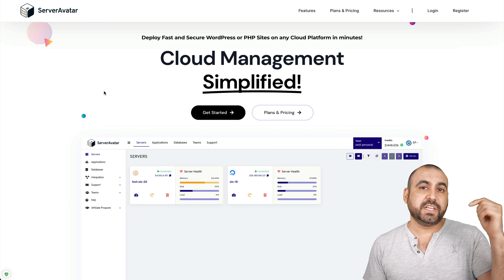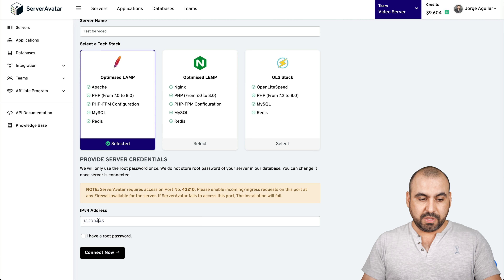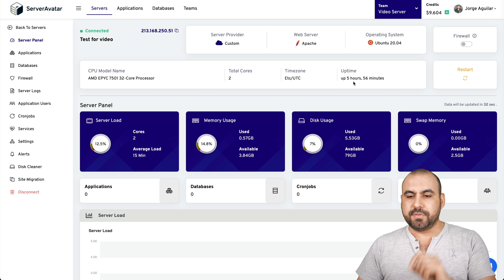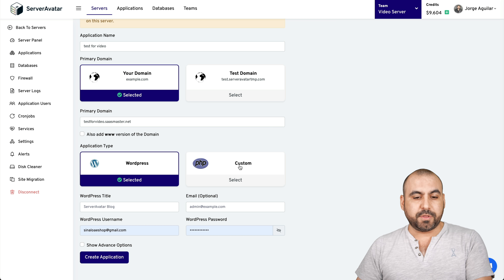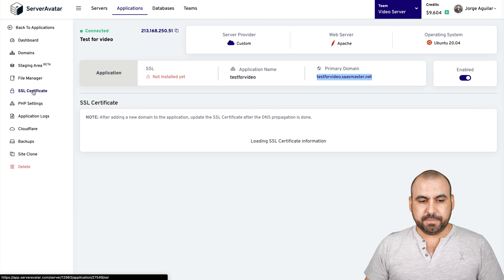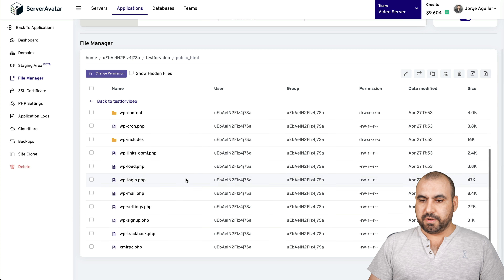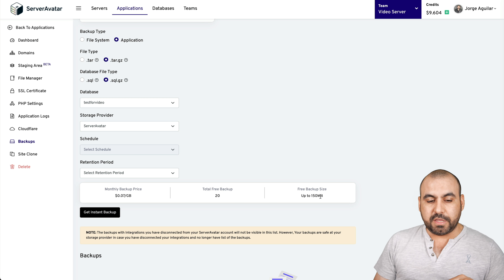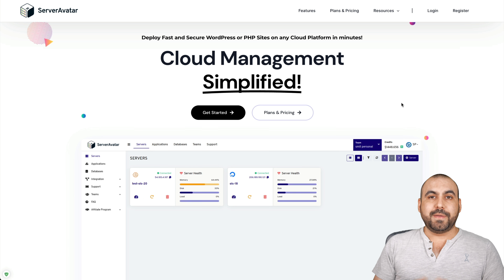One of the best VPS managers to launch WordPress and PHP sites - Server Avatar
$20 free credits: saasmaster

VPS managers to launch WordPress sites and PHP - Server Avatar

Server Avatar has revolutionized the way businesses and personal sites can be managed and hosted, offering the perfect solution for anyone looking to launch their own website.

With Server Avatar, users can manage their hosting and sites from one central location and benefit from a secure, reliable, and fast environment to launch their sites. The user-friendly interface makes it easy to manage users, servers, and resources. Server Avatar also offers several features that make it stand out from the competition—including powerful scalability, advanced automation, and comprehensive security.

Server Avatar also offers a wide range of features and tools to help users launch their sites quickly and efficiently. Users can select between a variety of server templates, allowing them to customize their hosting environment to suit their specific needs. In addition, users can choose from a variety of applications and plugins to enhance their websites.

Server Avatar also provides users with a comprehensive set of tools to manage their sites. The intuitive dashboard makes it easy to monitor server performance, configure settings, and manage resources. In addition, users are able to easily customize their sites with themes and plugins. Plus, Server Avatar provides users with access to a variety of analytics and reporting tools to track their website performance.

Finally, Server Avatar offers a variety of pricing plans to suit the needs of any budget. The plans range from basic to advanced and all come with 24/7 customer support to ensure that users get the most out of their hosting experience.

Overall, Server Avatar is the perfect solution for anyone looking to launch their own website. With its powerful scalability, advanced automation, comprehensive security, and user-friendly interface, Server Avatar is the ultimate VPS manager for launching WordPress and PHP sites.